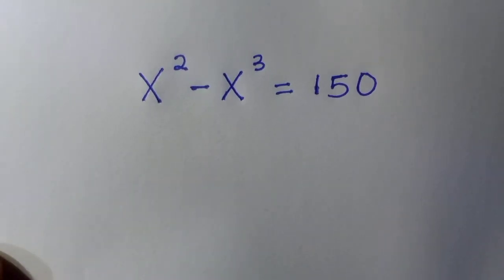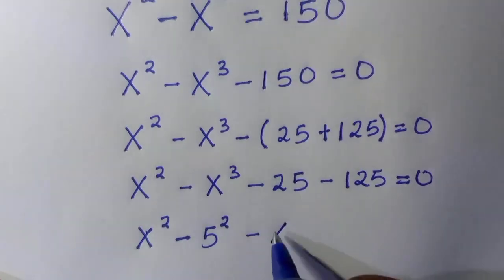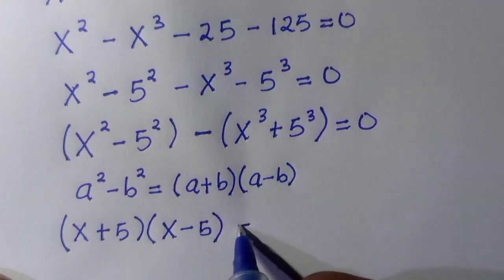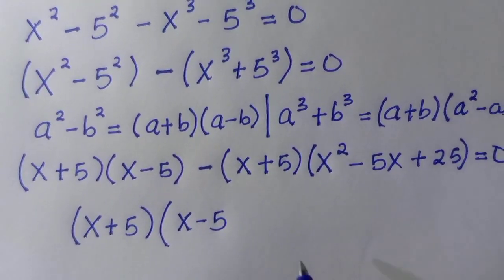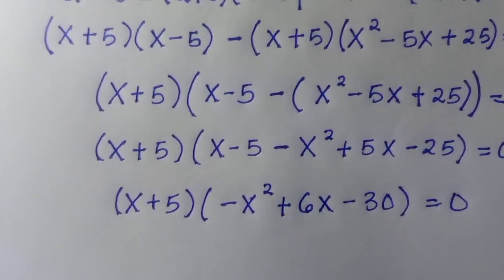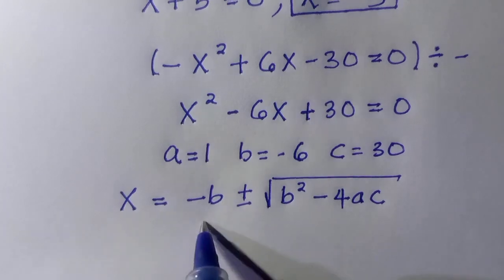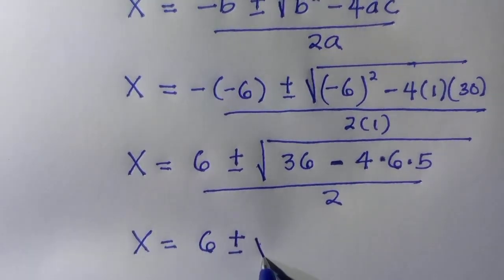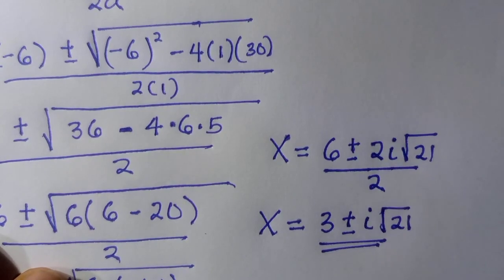A Nice Algebra | Can you solve this? | Math Olympiad Problem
In this video I solved an Algebra of a CUBIC equation.